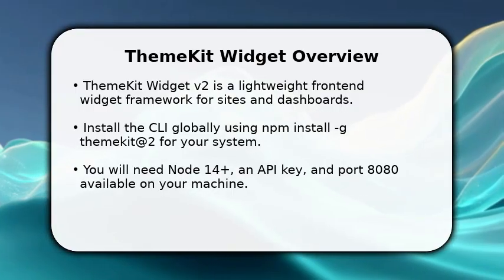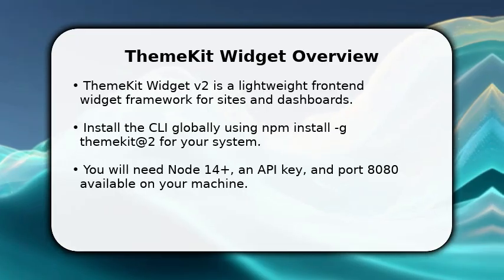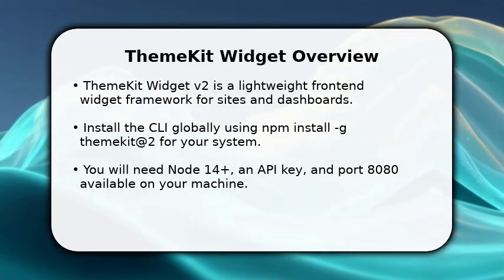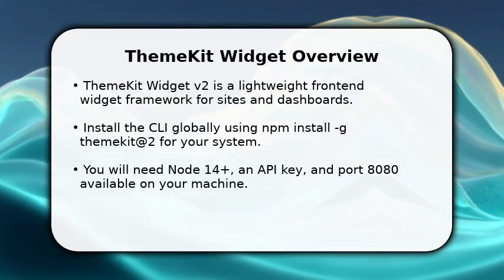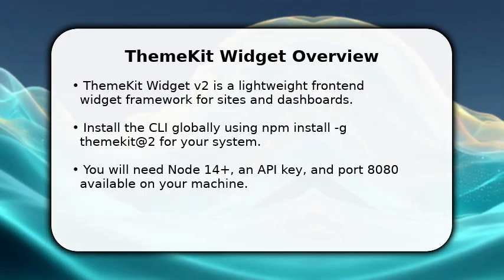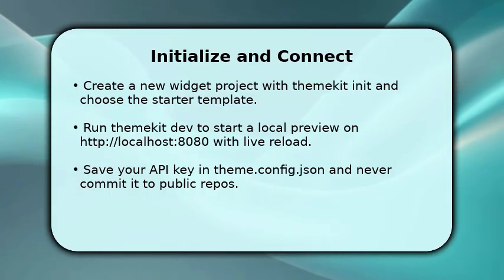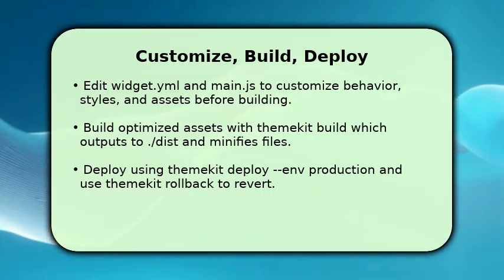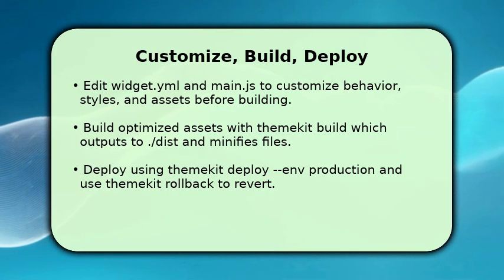How to Use Themekit Widget (easy Method)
How to Use Themekit Widget (easy Method) | 🔒 Surfshark VPN Deal — Stay private and secure. $1.99/mo + 3 Months Free ▸

Discover the simplicity of integrating ThemeKit widget into your projects. This video tutorial guides you through a step-bythy process, ensuring that even beginners can easily customize their websites with dynamic and responsive design elements using this powerful tool.

ThemeKit, widget integration, step-by-step guide, dynamic website designs, responsive web development